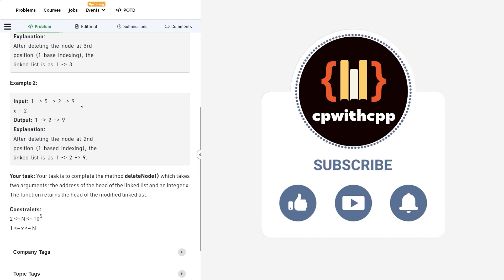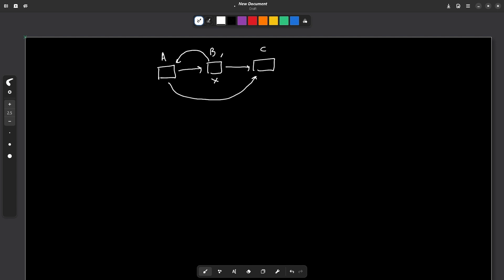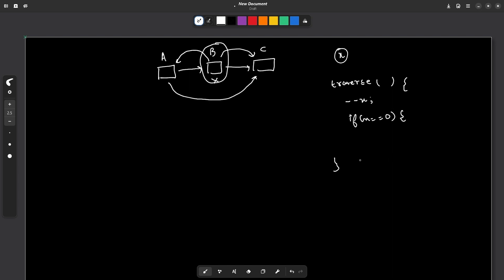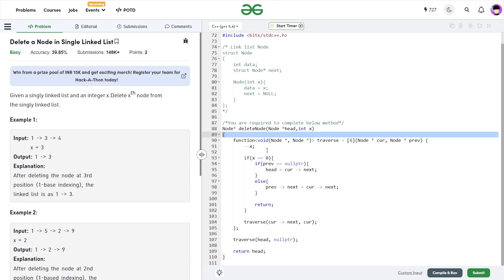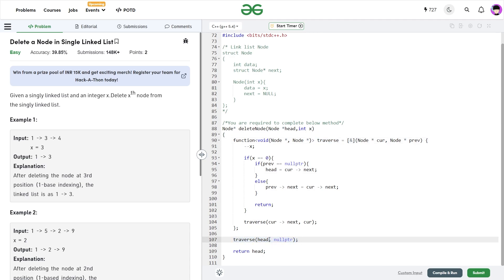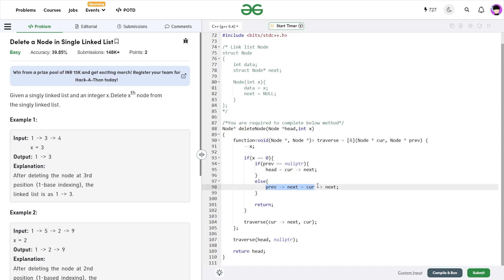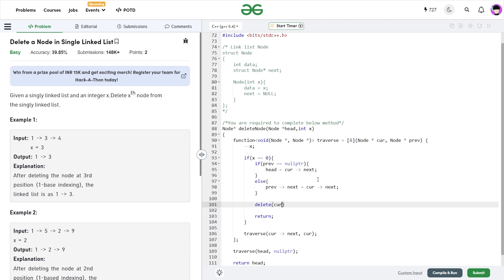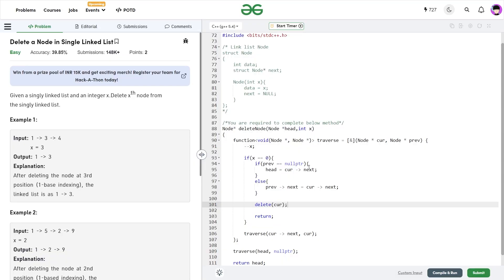Delete a Node in Single Linked List | 30 August POTD | Geeks for Geeks Problem of the Day